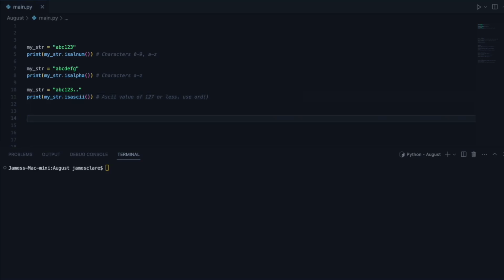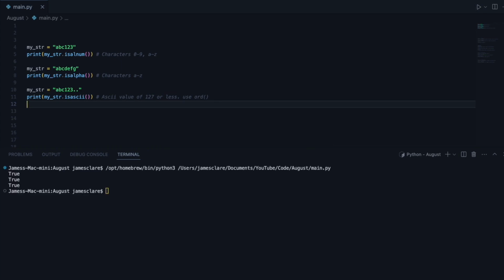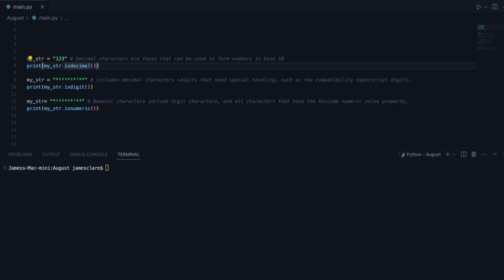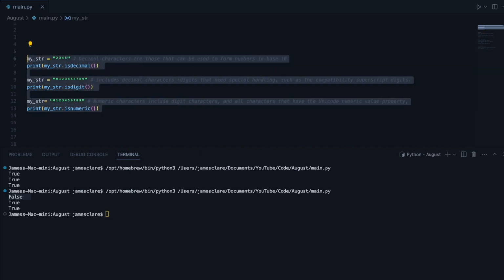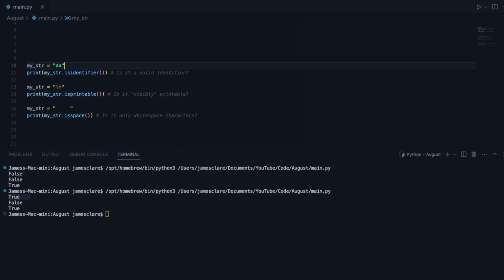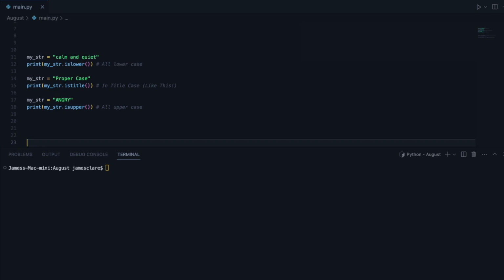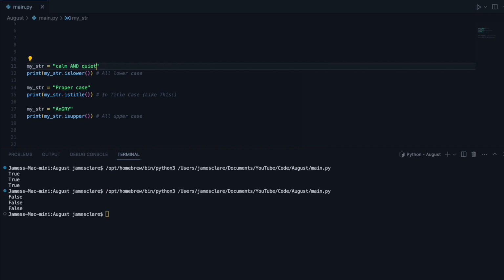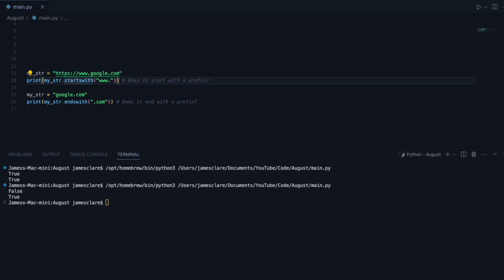14 String Checking Methods in Less Than 5 Minutes.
In this quick fire round we'll look at 14 string checking methods that return True/False, depending on the appearance of the string.